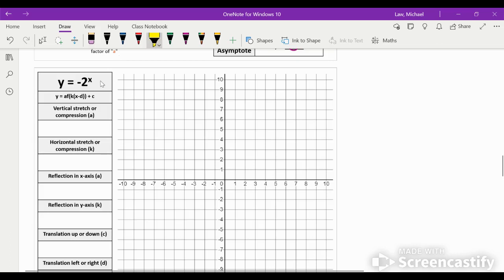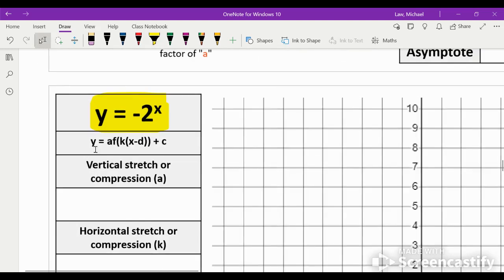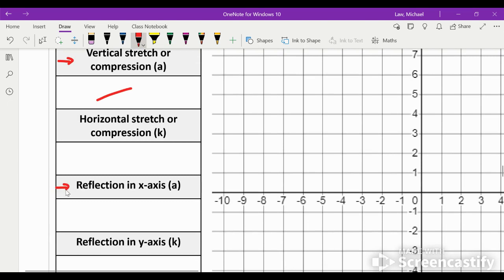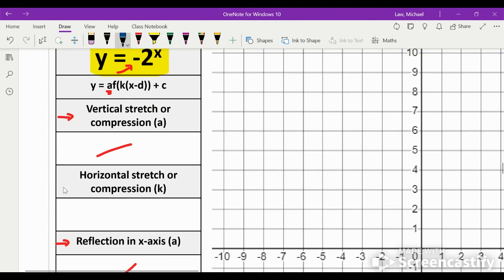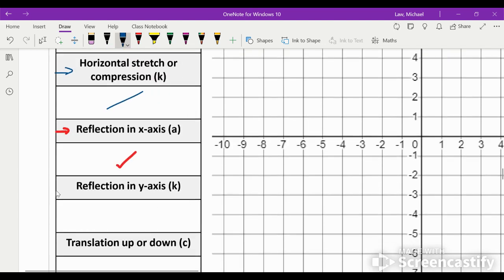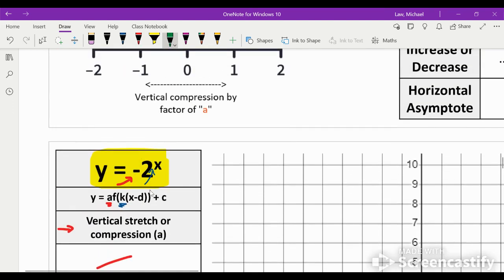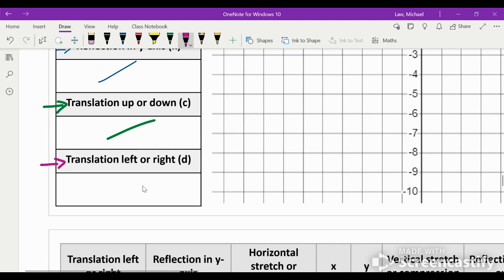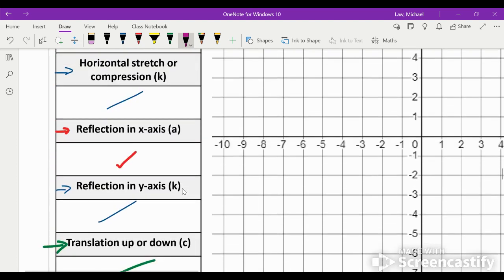Reflection of Exponential Functions 1a